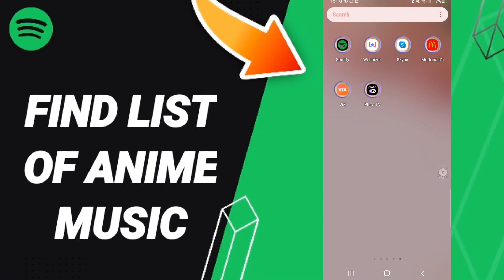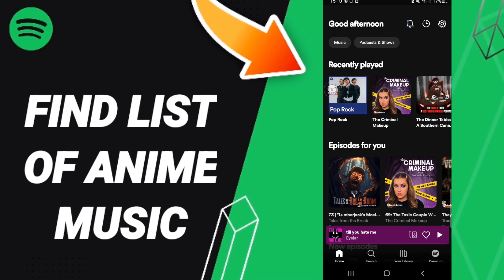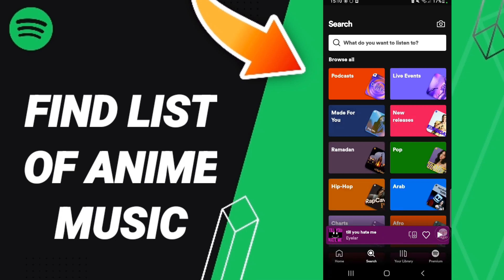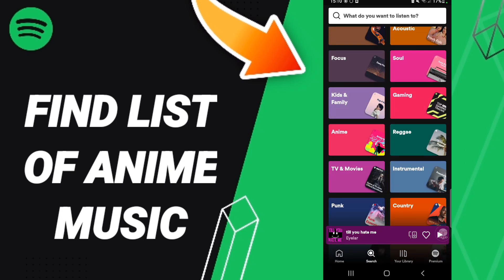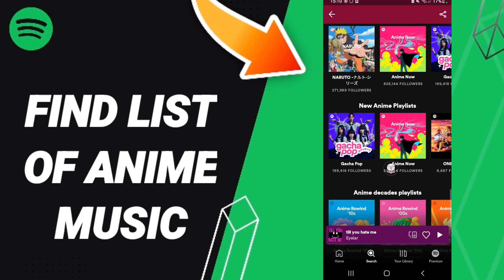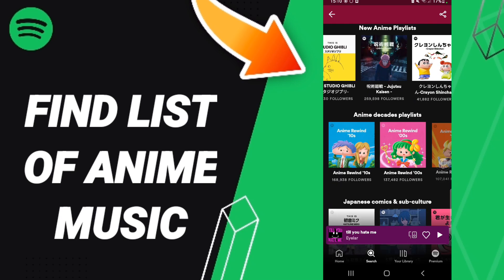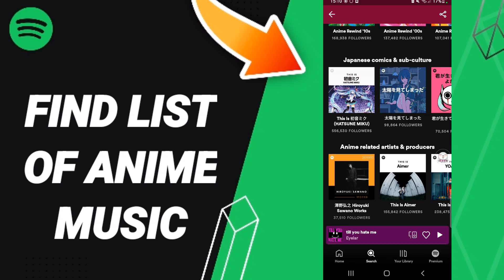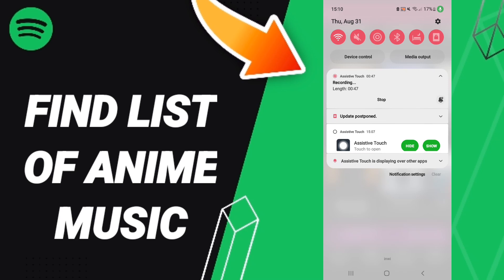How To Find List Of Anime Music On Spotify App